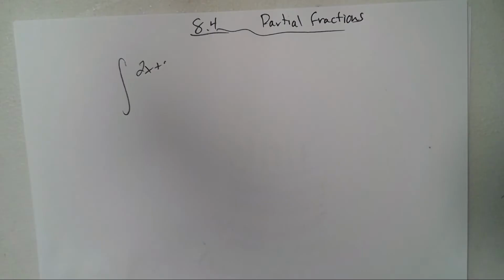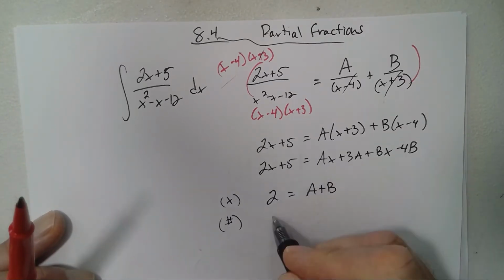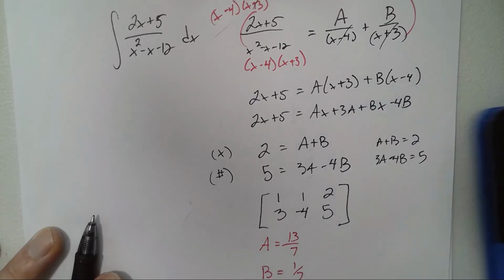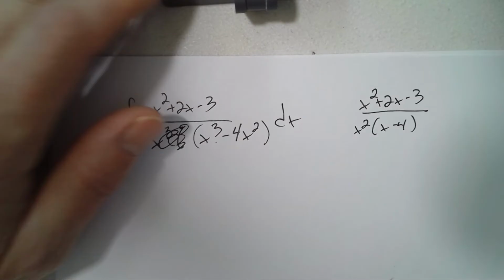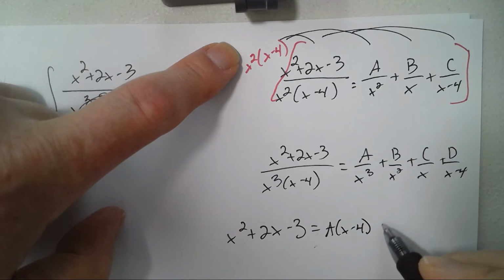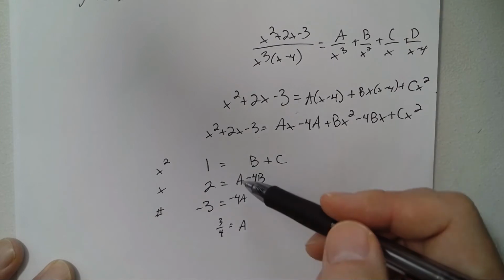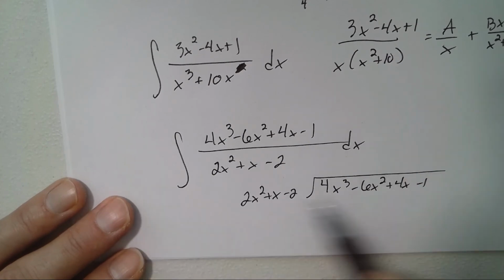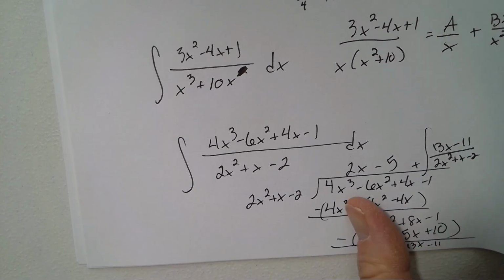8 4 Partial Fractions